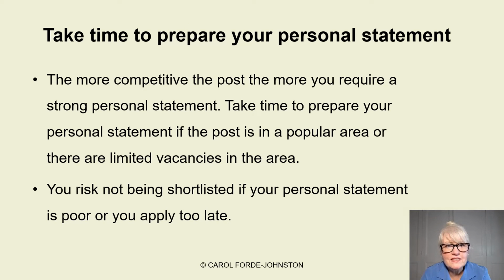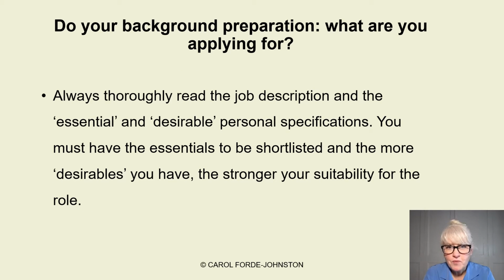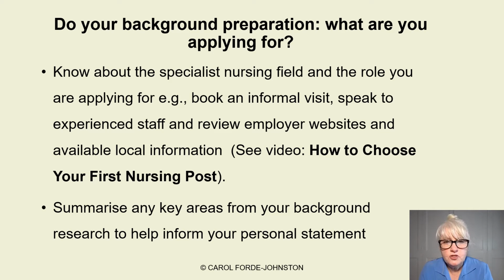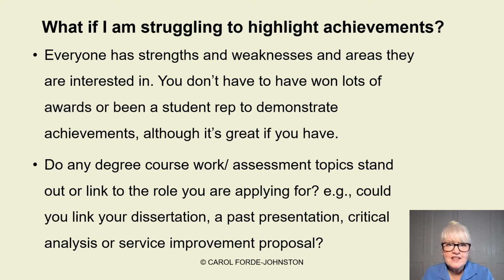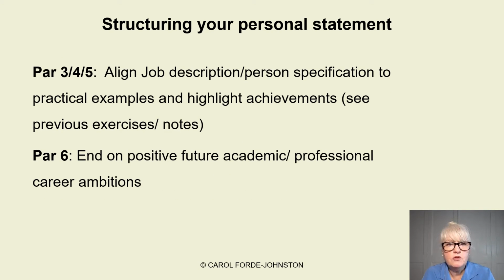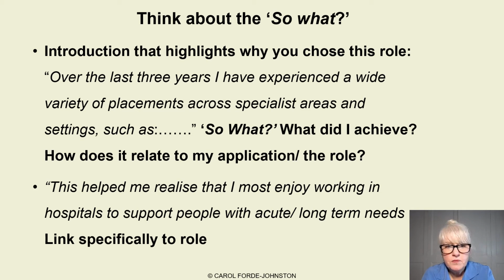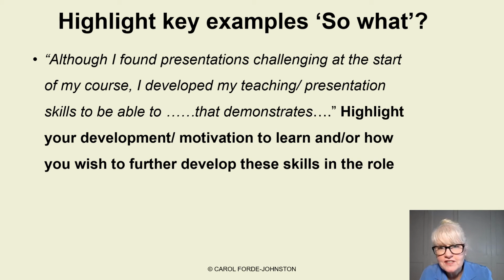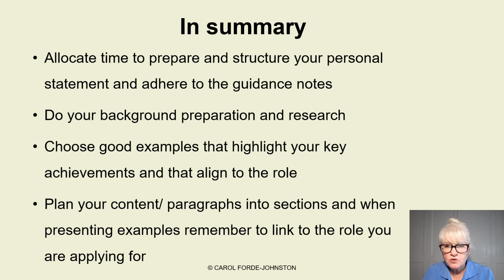How to Write a Nursing Personal Statement for a Band 5 Post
Well done if you need to write a personal statement for your first post as a Newly Registered Nurse, you have come so far! I hope the key tips presented within this talk will help you structure your personal statement and that you are shortlisted for your interview. Good luck in your future career! 😊🍀